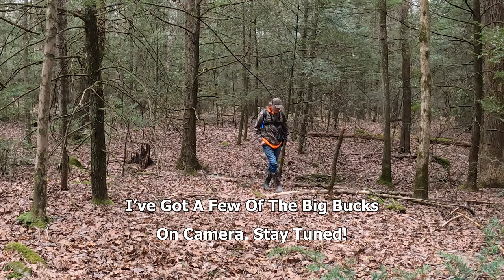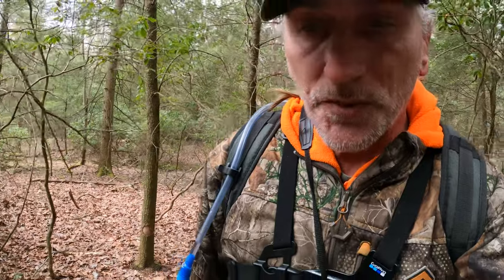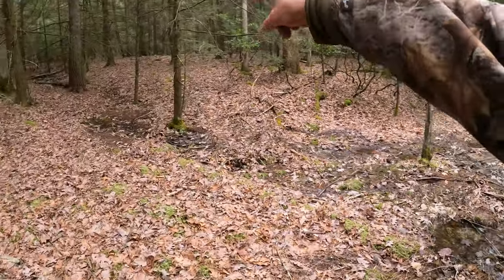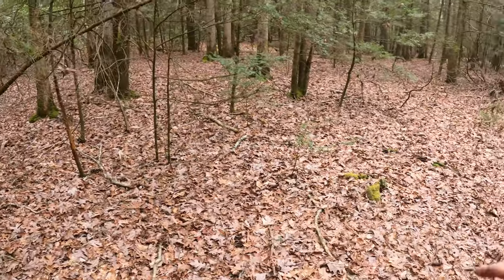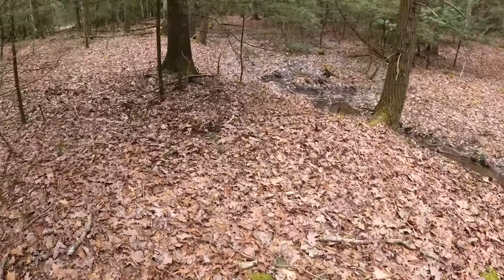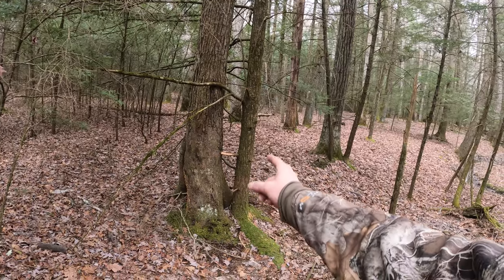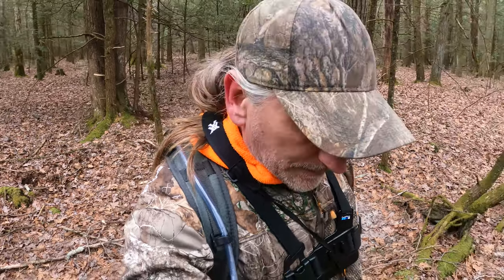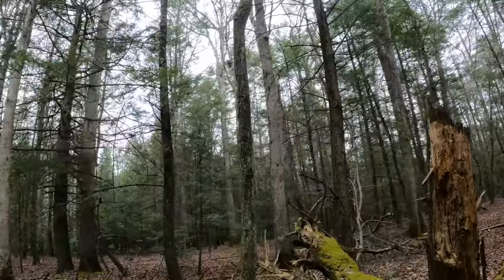How often do you follow up on your best hunting spots.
After seeing multiple bucks from the previous archery season, in person and on trail cameras, I decided to scout this 5 acres of public land that I've been hunting. I wanted to figure out how the deer were moving through this area, as well as figure out a way to hunt this specific area. I've made some mistakes through the past archery season, and I have to figure out how not to make the same mistakes. Follow along as I share my stories on my success and fails. This is my story from last years archery season.